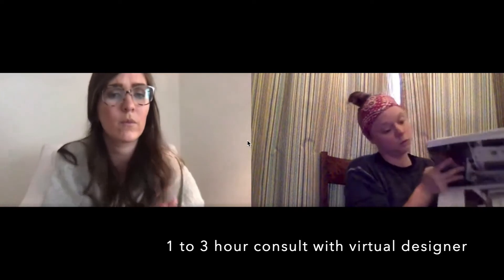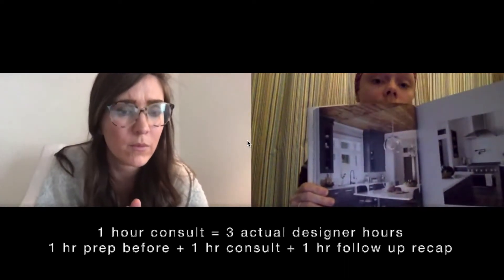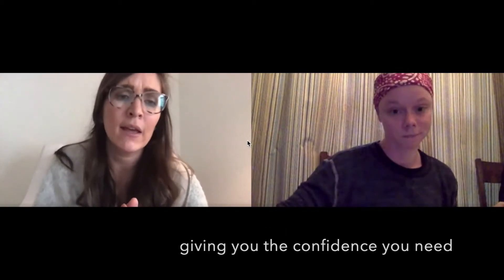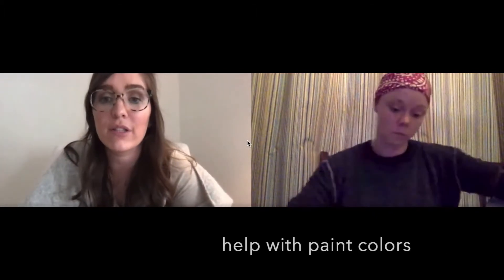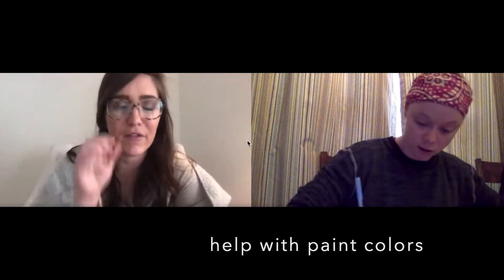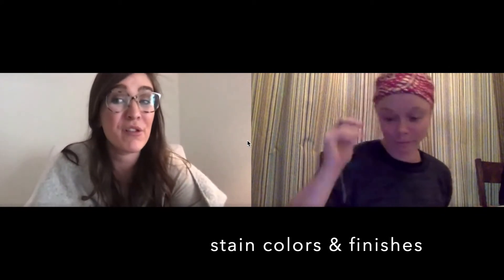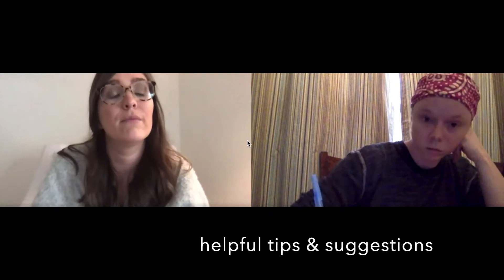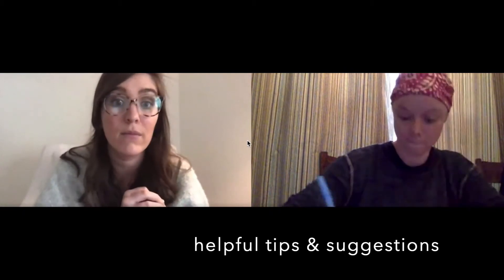TRUTH & Co. VIRTUAL DESIGN EXPLAINED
We launched virtual design in 2019 and have since then served dozens of home owners with their home projects.
Sometimes all you need is confidence or a second opinion and with VD we can offer just that and so much more!

TRUTH & CO. | INTERIOR DESIGN
Helping busy homeowners make confident design decisions for their new construction or home renovation... from start to finish!